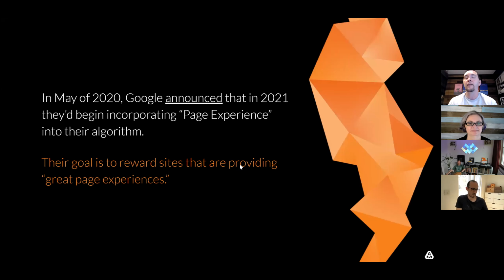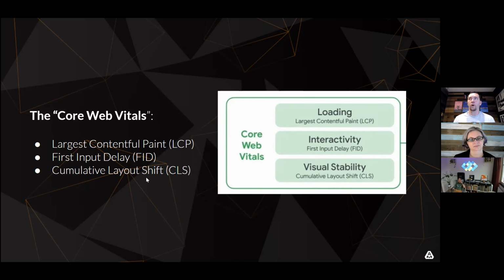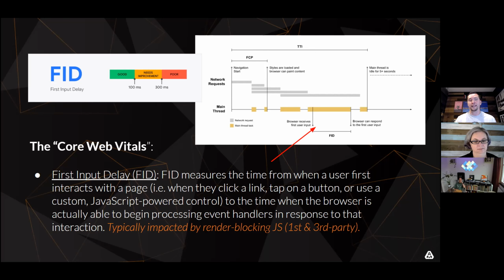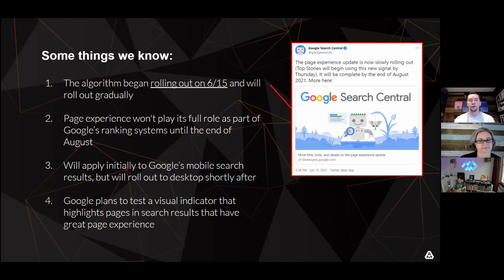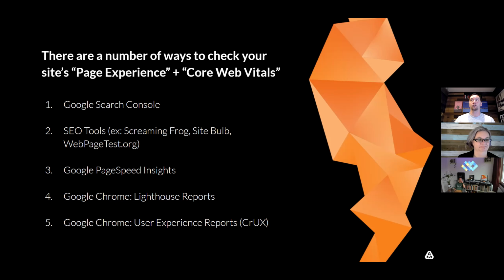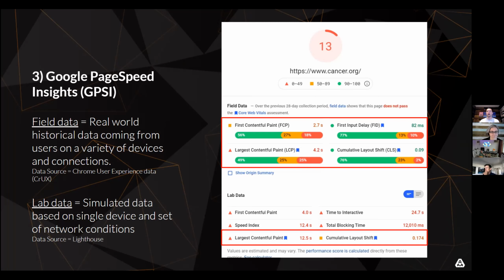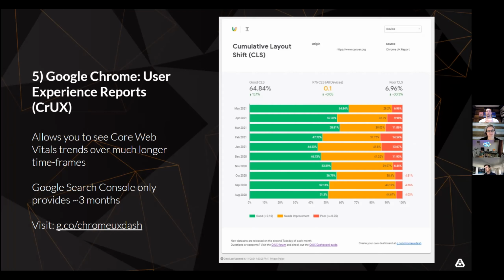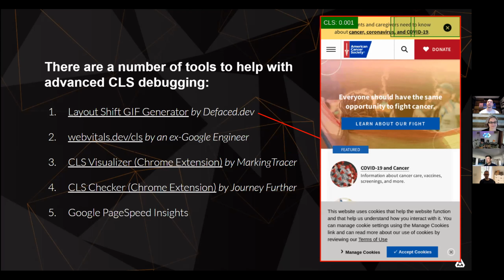TLC: The Google Page Experience Update. Are you ready?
Are you aware that Google's changing its algorithm again? Do you know how it might affect you? Do you even know what Content Layout Shift (CLS) or Largest Contentful Paint (LCP) are and how they may impact your organic traffic? Jacob Stoops, SEO Director at Search Discovery, shares more about what's coming, how you can assess your website for potential impact, and how you can start addressing any weak points to limit that impact. Of course - as the TLC - we used the Q&A time to discuss how we in digital analytics and optimization might work with our SEO teams to address, measure, and even test some of those fixes to ensure we aren't mitigating one risk while increasing another.

Find the conversation helpful? Enjoy the recording? Want to join the next conversation live or join the conversation on the TLC Slack before then? Just read and sign the TLC Code of Conduct and we'll get you all set up!

Join the TLC & you, too, can Join the Conversation!

Already a member, but know of others who may benefit from this conversation who aren't yet TLC members? Invite them to join! They only need to read and sign the Code of Conduct